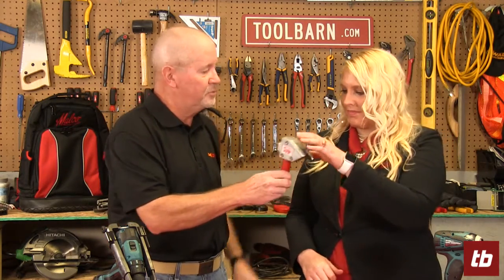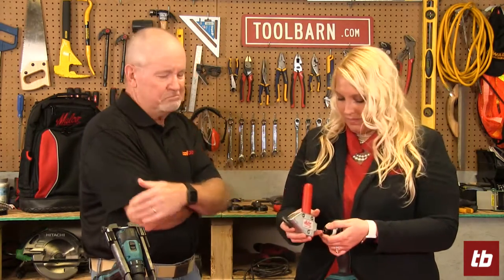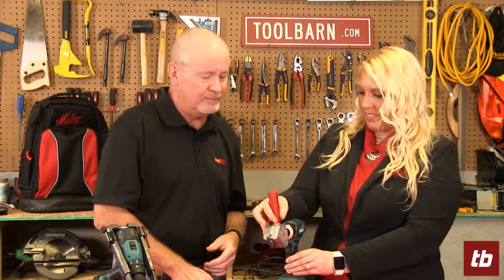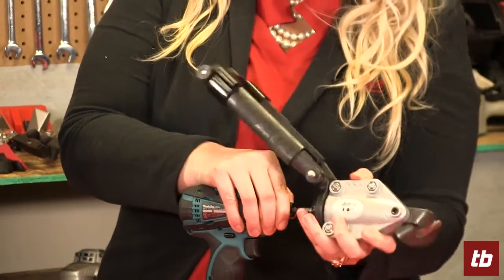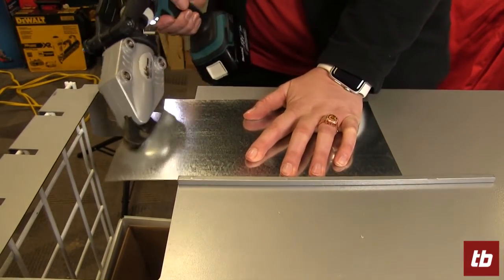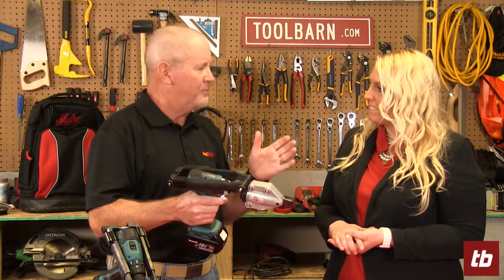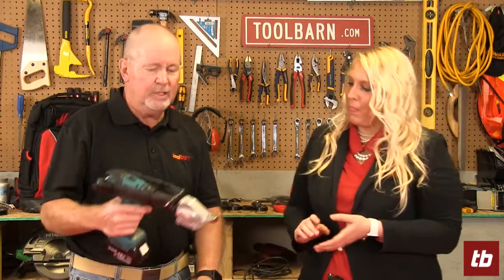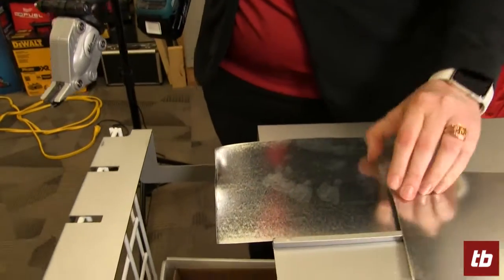Metal Cutting Turbo Sheers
Get the job done faster with these awesome turbo sheers from Malco.  They attach to your drill and have replaceable blades.  Model Numbers TSHD TS1